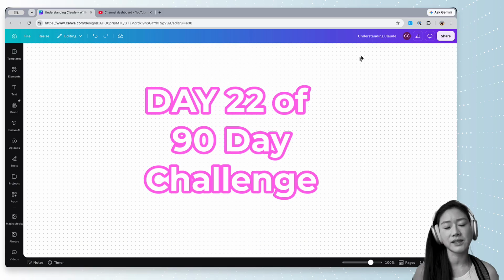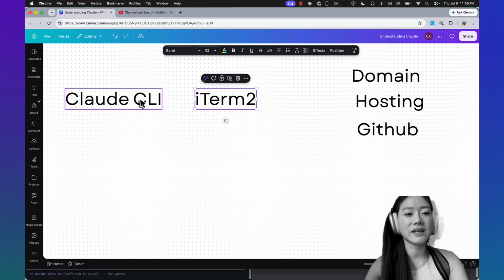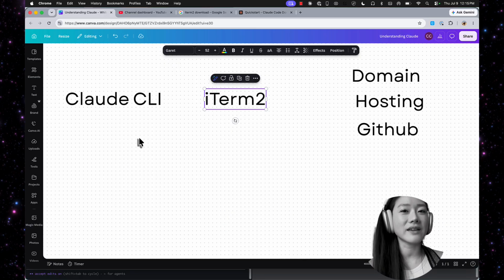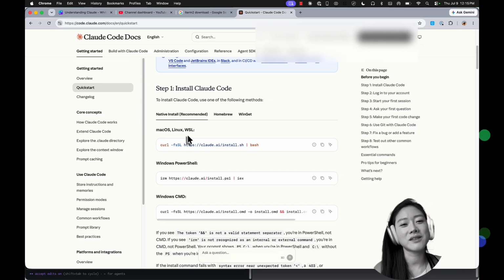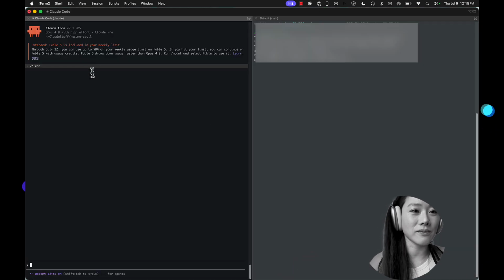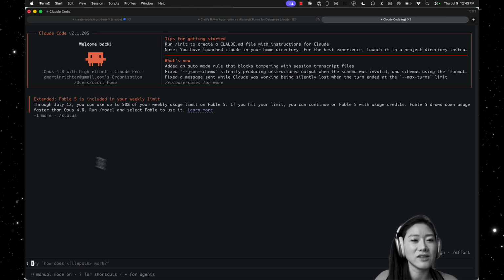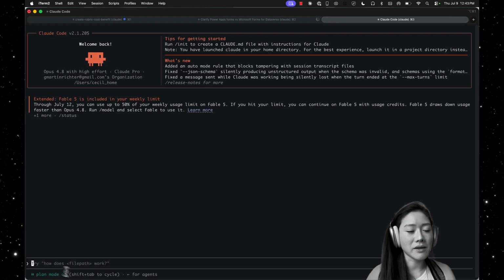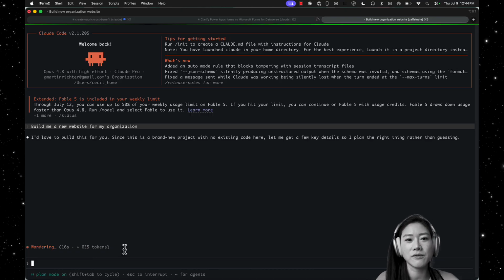Day 22 Claude Setup with iTerm2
I go over basic concepts and how to setup Claude Code aka Claude CLI and iTerm2